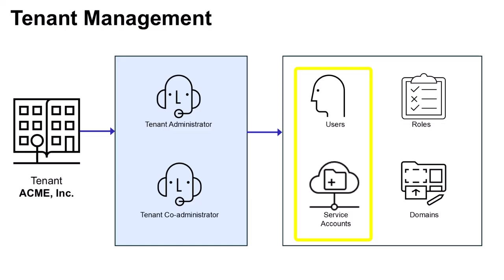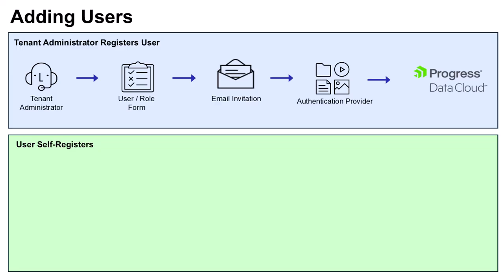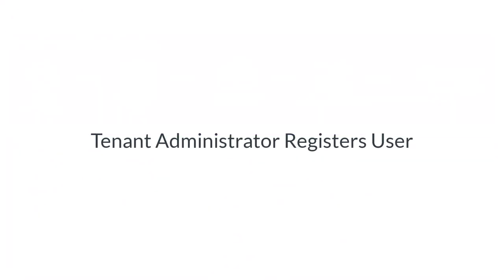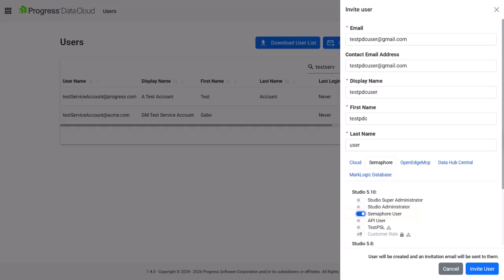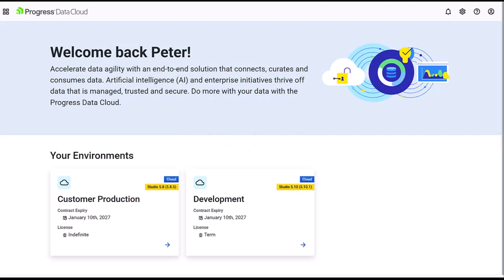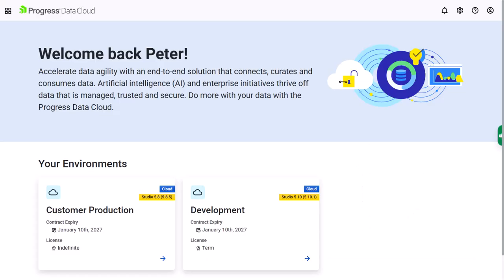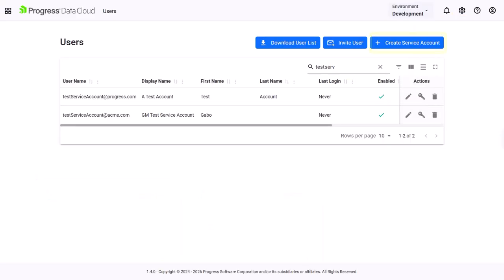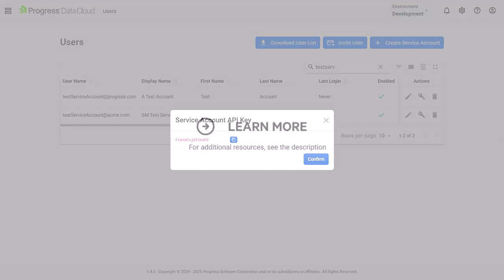Manage PDC User and Service Accounts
Progress Data Cloud (PDC) brings all of your data services to one place so you can achieve your data and AI goals faster. PDC provides a managed data platform as a service that empowers your data teams to quickly build, manage, and deploy your enterprise data and AI architecture in the cloud.

This video explains how to add users, configure default roles, and set up service accounts.

0:00 Introduction
0:31 Tenant Management
2:01 Tenant Administrator Registers User
3:05 Self-Registration
3:50 Create Service Accounts